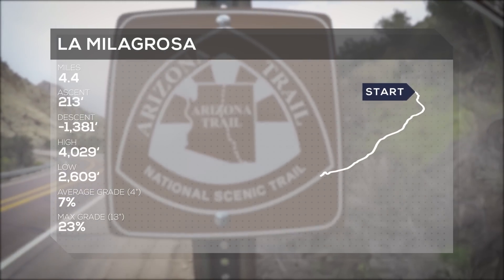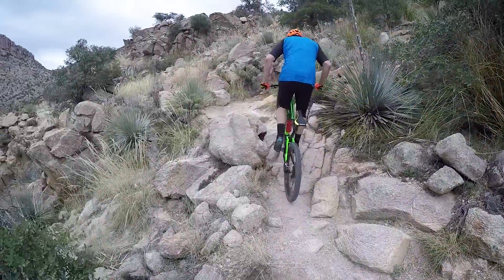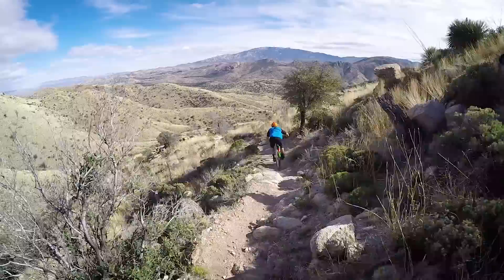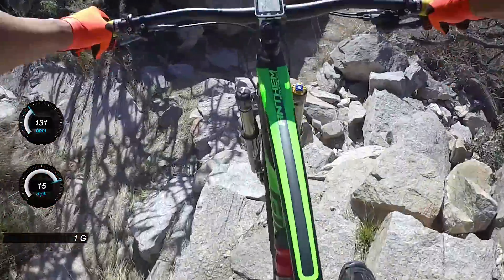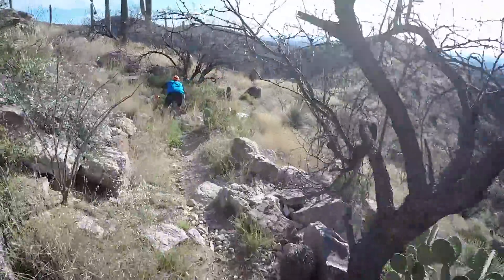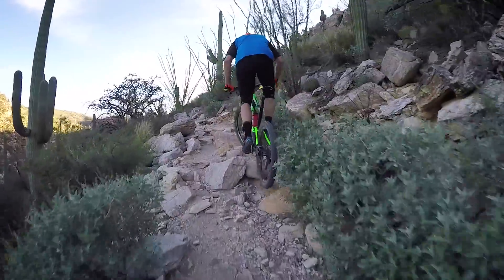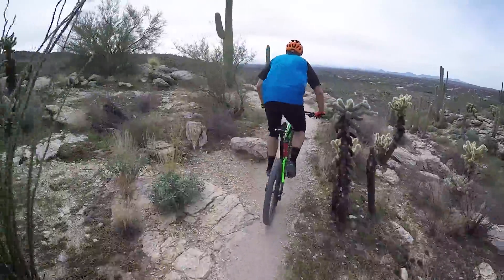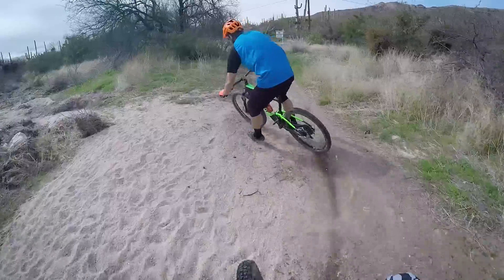Trail Boss: La Milagrosa Tucson, AZ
This is my most challenging video to date!  Follow me as I start at Molino Basin,  ride up the 1 mile Hike a Bike and down the Bellota section of the AZT.  At about the 3.5 mile mark La Milagrosa starts and its an EPIC RIDE!!